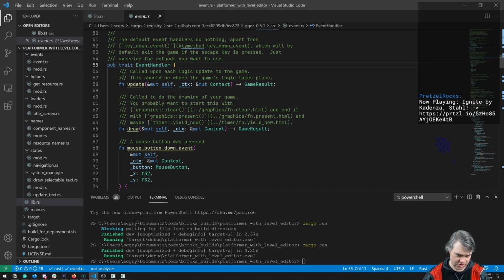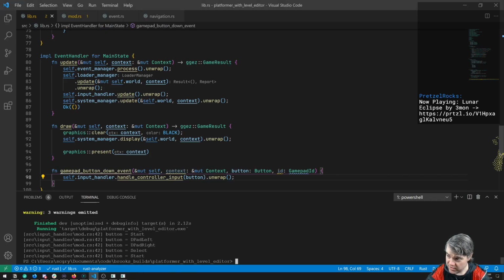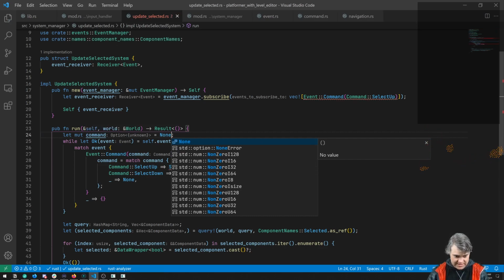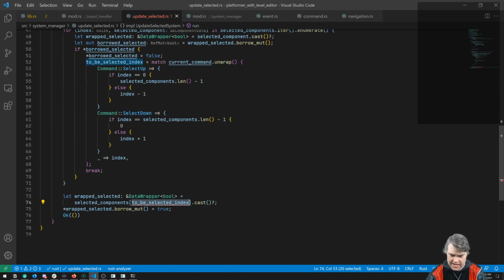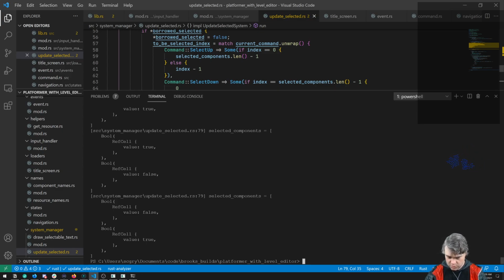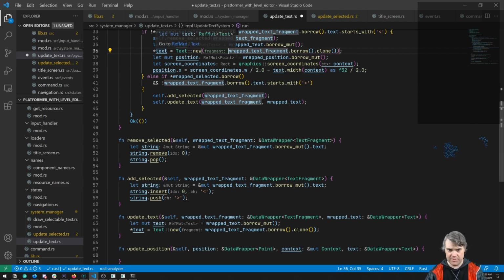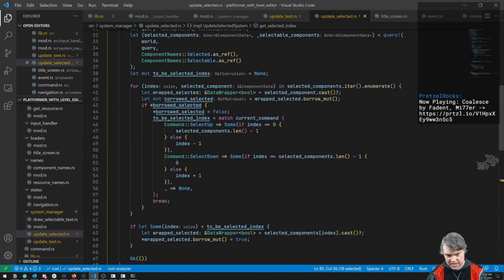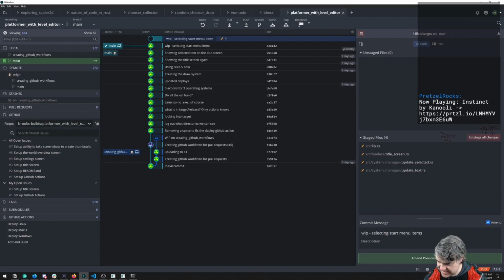Platform with Level Editor (Rust+GGEZ) 6: We're able to select different menu items